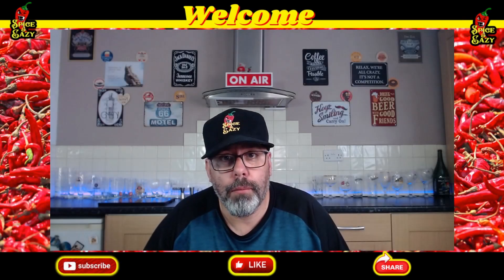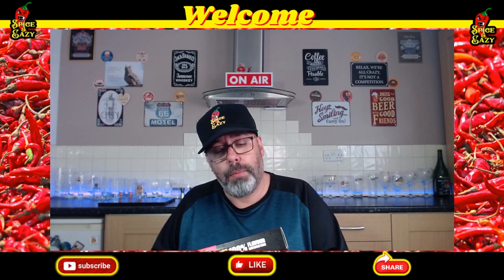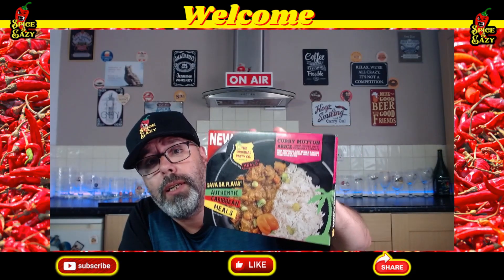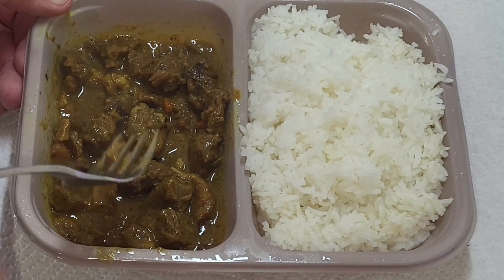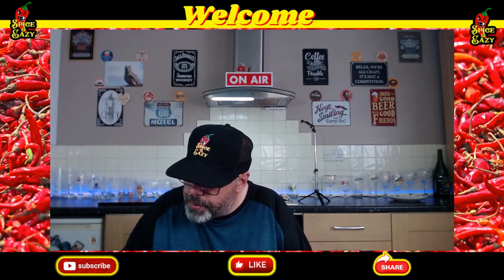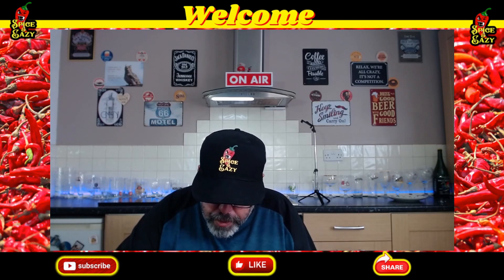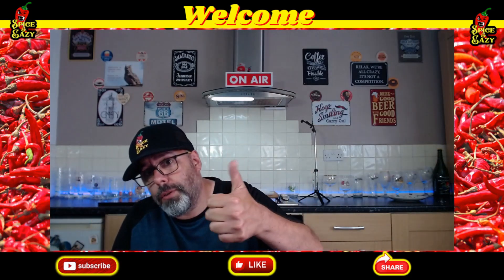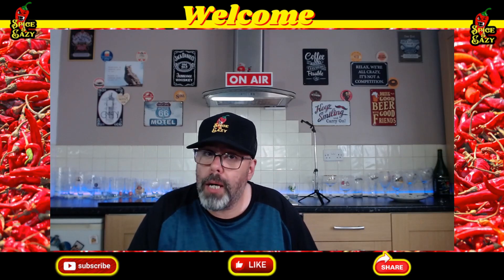FARMFOODS NEW | CURRY MUTTON AND RICE | FOOD REVIEW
We take a look at Curry Mutton & Rice from The Original Patty Co. It looks quite nice so let's see if it could become a firm favourite.